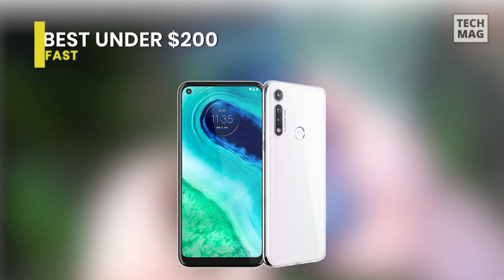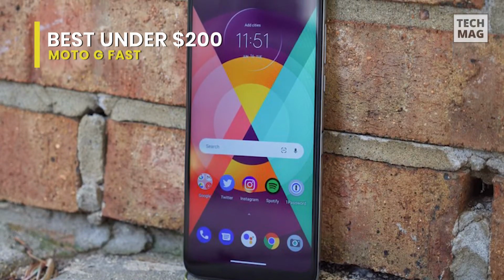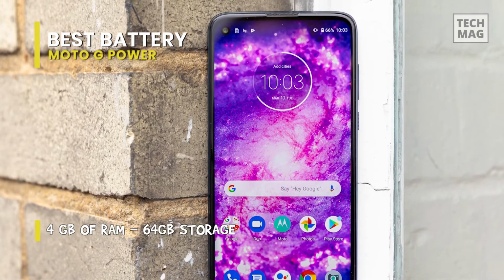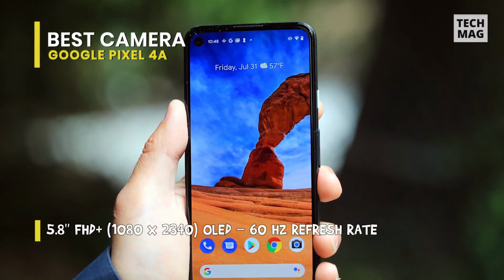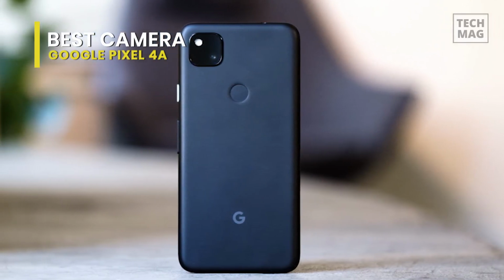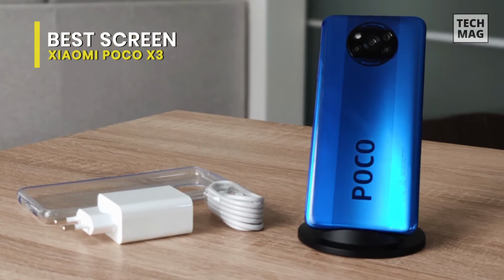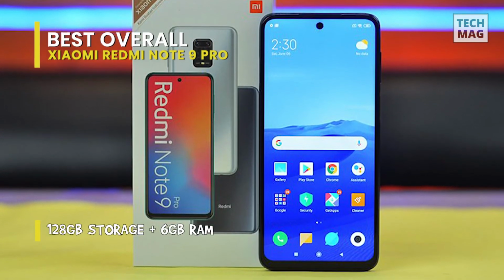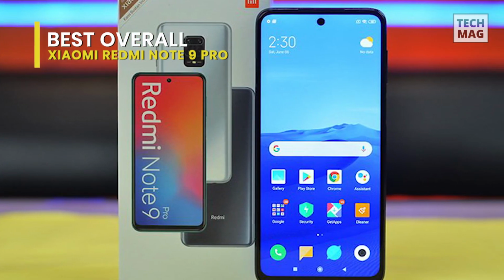Best Budget Smartphone 2021 | Under $200!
Check Out The Best Budget Smartphone Here!
► Best Under $200: Moto G Fast
► Best Battery: Moto G Power
► Best Camera: Google Pixel 4a
► Best Screen: Xiaomi Poco X3
► Best Overall: Xiaomi Redmi Note 9 Pro

VIDEO GUIDE
00:00 Best Budget Smartphone
00:28 Best Under $200
02:13 Best Battery
03:50 Best Camera
05:28 Best Screen
07:08 Best Overall

The moto g fast is one of the best smartphones that's available under 200. A 6.4 inch LCD dominates the phone's front with a small notch for the selfie camera. The resolution comes in at 1560 by 720 pixels for a density of 268 ppi. While the display is bright and has excellent color accuracy, it leaves a lot to be desired in terms of clarity compared to the 399 ppi moto g power, which we'll talk about later. The moto g fast has the same rear camera stack as the moto g power. There's a 16-megapixel primary sensor with an f 1.7 aperture, an 8-megapixel ultra-wide lens with an f 2.2 aperture, and a 2-megapixel macro lens with an f 2.2 aperture. The front-facing camera is slightly different, coming in at 8 megapixels with an f 2.2 aperture compared to the moto g power with 16 megapixels. While the moto g fast is powered by the same Qualcomm snapdragon 665 chipsets as its g-series siblings, that's where the hardware similarities end. There are three gigabytes of ram here than four gigabytes in the moto g power and moto g stylus. Storage has been cut in half to 32 gigabytes, of which nearly 20 gigabytes is available out of the box. On the plus side, you can add up to an additional 512 gigabytes of storage with a micro sd card. The moto g fast is an excellent choice for anyone who can't spend more than two hundred dollars on a new smartphone; thanks to its solid battery life, a serviceable display and cameras that have good enough performance.

Year after year, Motorola stands out as one of the best companies to watch for delivering good cheap android phones. 2020 saw the release of the moto g power. If you're in the market for an affordable smartphone, it's hard to do much better than this. Anything that lasts more than 10 hours has good battery life. In my book, the moto g power blows them all away with a run time of 16 hours and 10 minutes. It's the best phone battery life I've ever seen, and it's remarkable when you consider the moto g power costs under 250 dollars, but that's not the only reason this android phone made our best budget smartphone video. The moto g power also features a large 6.5-inch display with full HD resolution, pretty good performance from its snapdragon 660 processor, and a solid 64 gigabytes of storage. And while the triple rear cameras aren't best in class, I appreciate there's an ultra-wide shooter on board here. At seven ounces, the bv5000 mah battery inside the moto g power certainly contributes to its weight, and the screen on this phone could be more colorful. But overall, the moto g power more than lives up to its name. Tying all of this together is Motorola's excellent software. The user interface is nearly identical to what you'd find on a pixel, meaning it's clean, pure Android as Google intended it. A fantastic smartphone that won't let you down in any case.

If you prefer Android, want to spend a little less money, or just want the best camera, then the google pixel 4a is the obvious choice. It doesn't have the larger screen or the fastest processor, but it does have a clean version of Android that's guaranteed to get software updates for at least a few years. The pixel 4a's main claim to fame is its camera which can go head-to-head with smartphones that cost a thousand five hundred dollars or more. That's because Google does so much of the image processing in software.